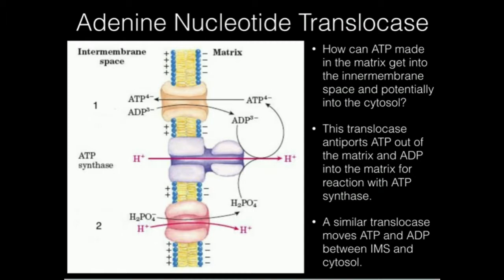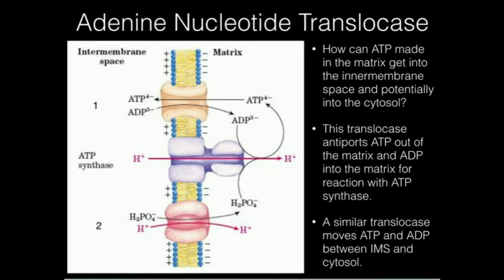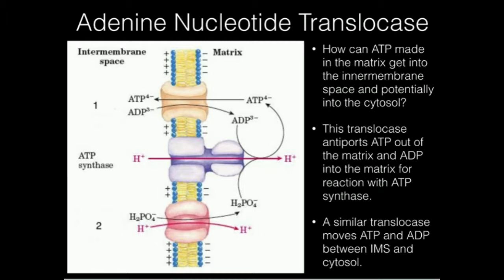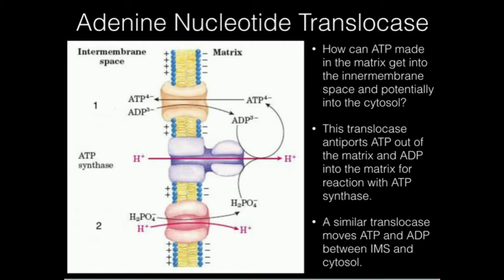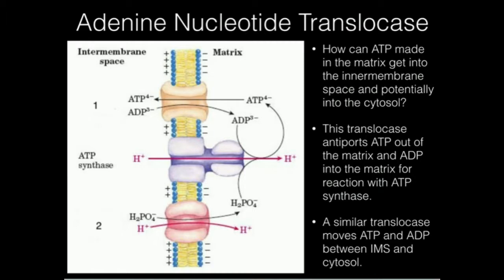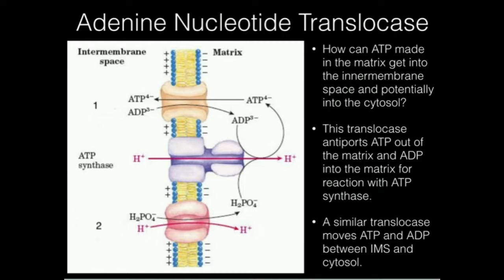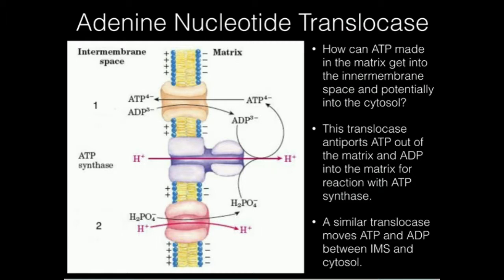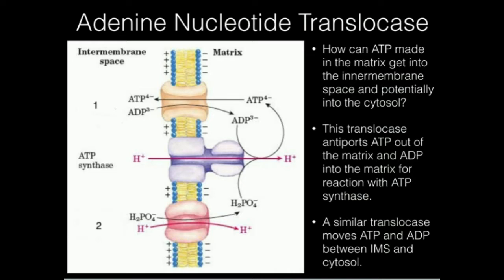The Adenine Nucleotide Transporter